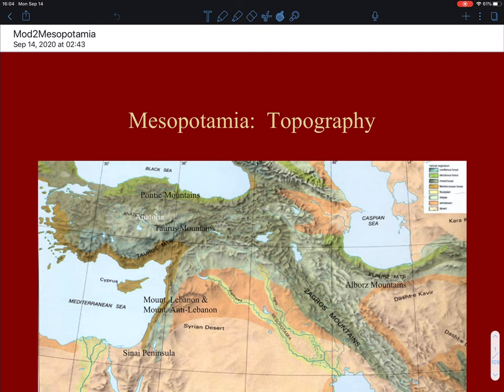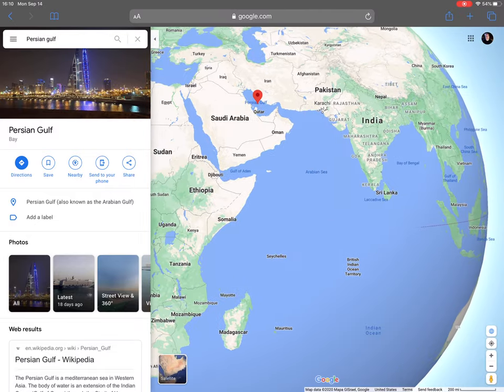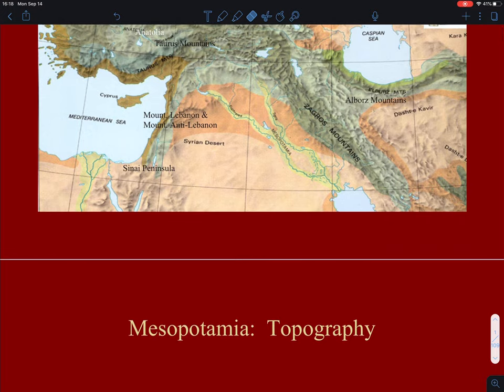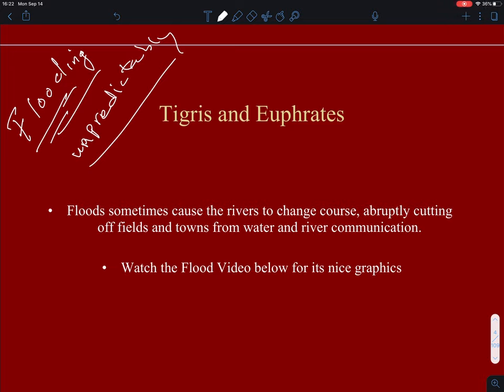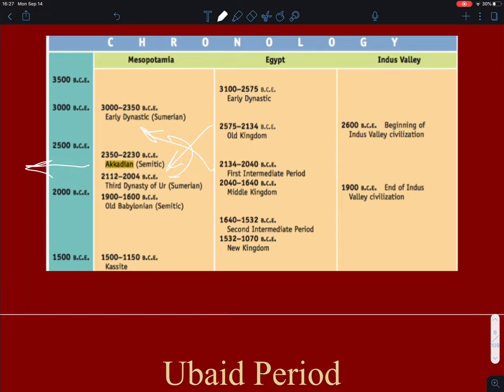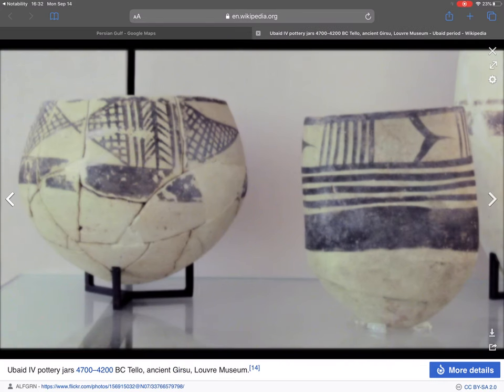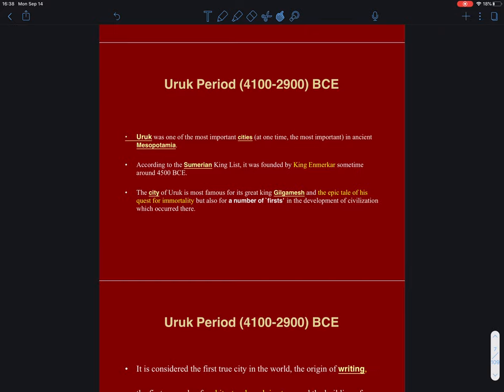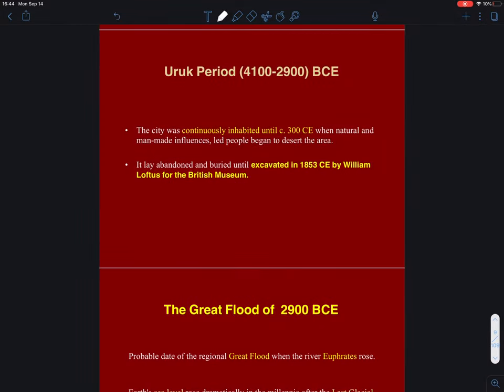Mod2Mesopotamia1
Lecture on Mesopotamia (part 1)